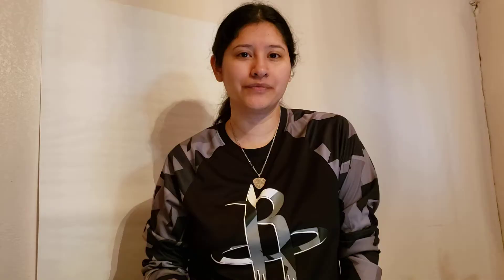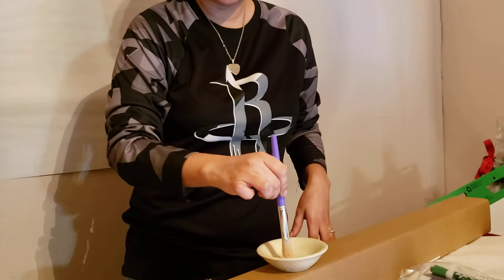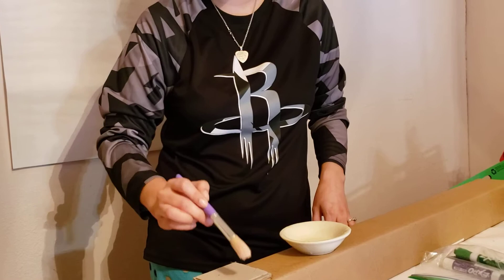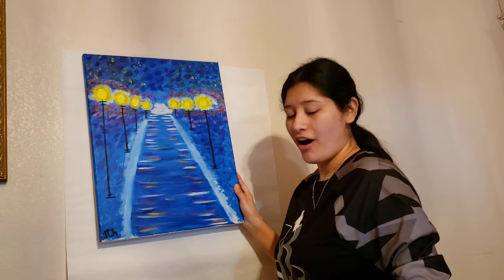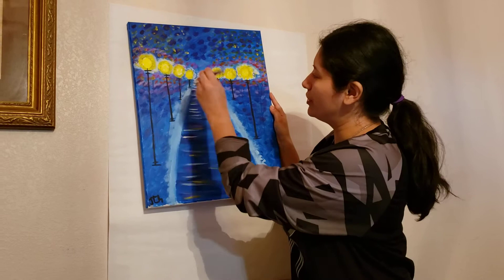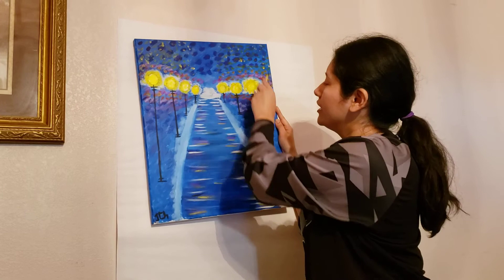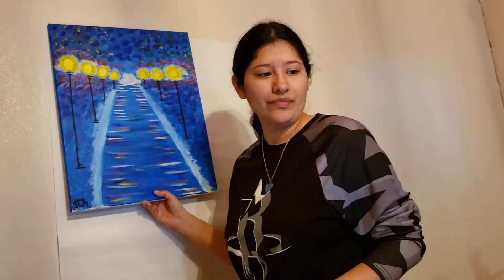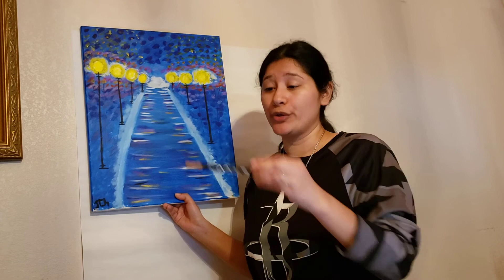Janet Chavez Painting